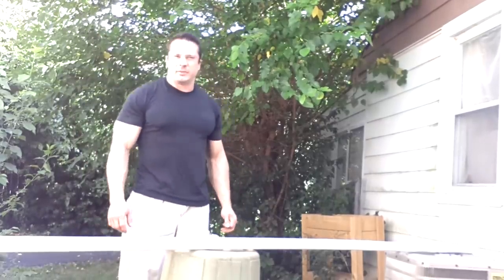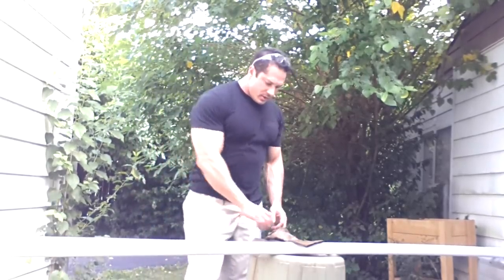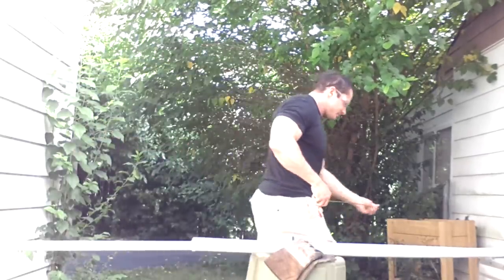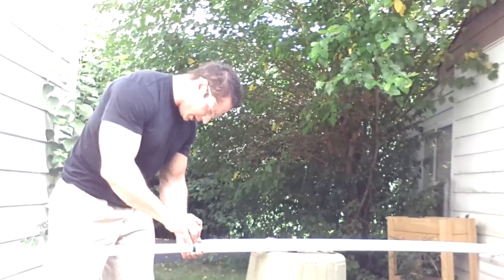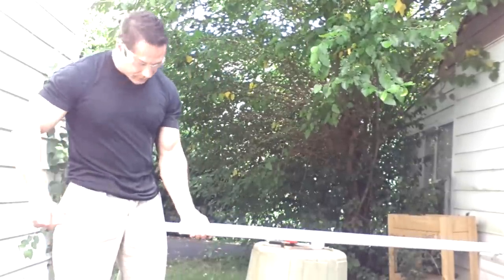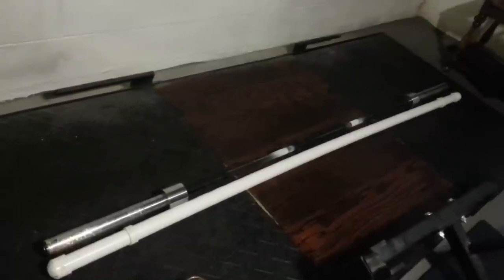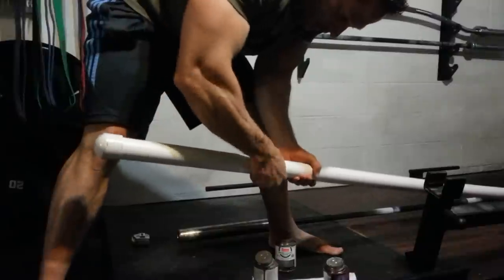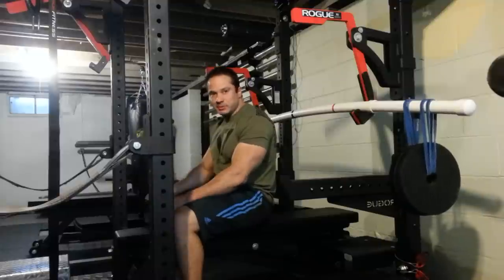DIY: How to make a Earthquake Bamboo Barbell for $11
Made a cheap bamboo barbell for $11
material list
10' of 1.5" schedule 40 PVC pipe cut to 7.5'
10' of 1" schedule 40 PVC pipe cut to 7.5'
two 1.5" end caps
one 1.5" coupler cut in half.
electrical tape, pvc primer and cerement.